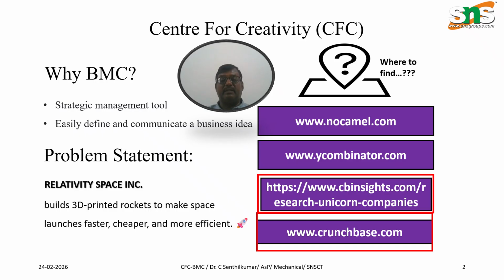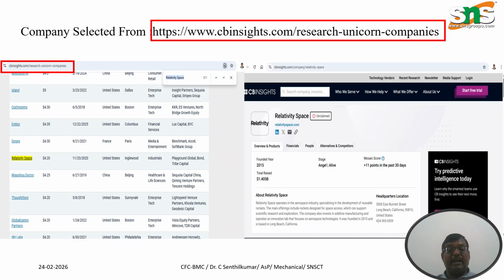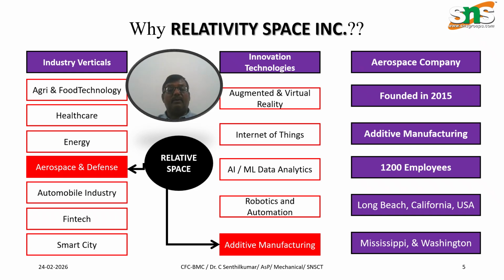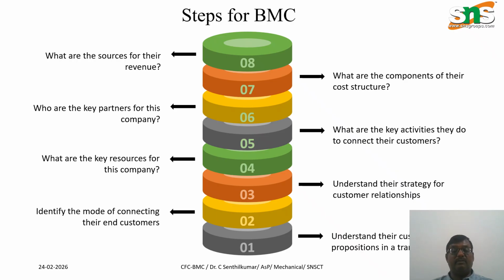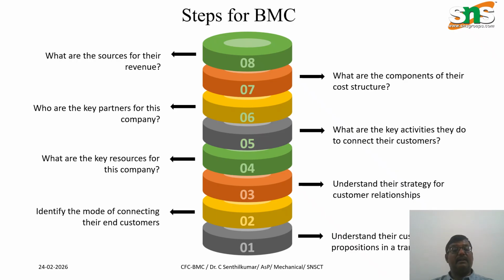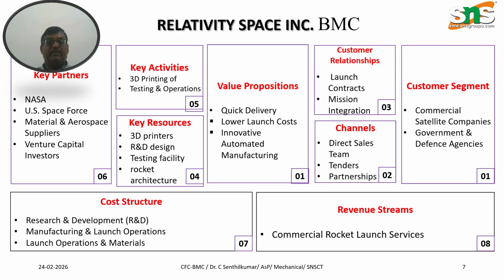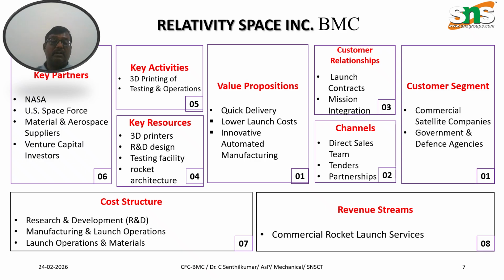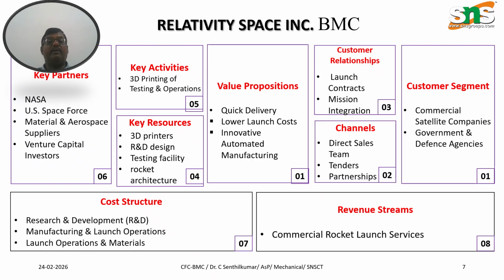BMC | RELATIVE SPACE | SNS INSTITUTIONS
This video explains the "Business Model Canvas (BMC)" using a real-world case study of "Relativity Space", an innovative aerospace company specializing in 3D-printed rockets.

It demonstrates how the Business Model Canvas framework helps in understanding and structuring the company’s key business components, including:

Value Proposition – Rapid, cost-efficient rocket manufacturing using advanced 3D printing technology, enabling faster production cycles and flexible design modifications.
Customer Segments – Satellite companies, commercial space enterprises, government space agencies, and defense organizations.
Revenue Streams – Launch service contracts, satellite deployment agreements, and long-term aerospace partnerships.
Key Activities – Rocket design, large-scale metal 3D printing, testing and validation, launch operations, and research & development.
Key Resources – Proprietary 3D printing technology (Stargate printers), aerospace engineering expertise, launch infrastructure, and strategic partnerships.
Key Partners – Space agencies, satellite manufacturers, material suppliers, and launch facility operators.

The presentation highlights how Relativity Space leverages automation and additive manufacturing to disrupt traditional aerospace production methods, reducing manufacturing complexity and enabling scalable space access.

Overall, the video serves as a practical learning resource for students, researchers, and innovators to understand how the Business Model Canvas can be applied to high-technology startups in the aerospace sector. It effectively connects theoretical BMC concepts with real-world industrial innovation.